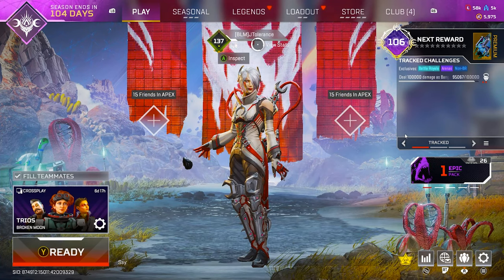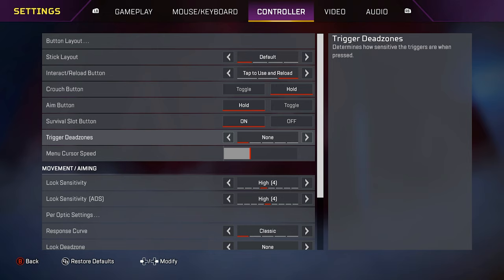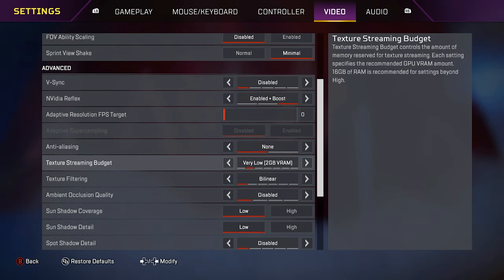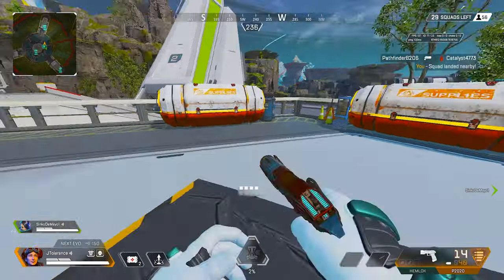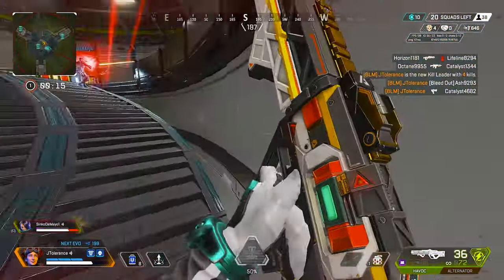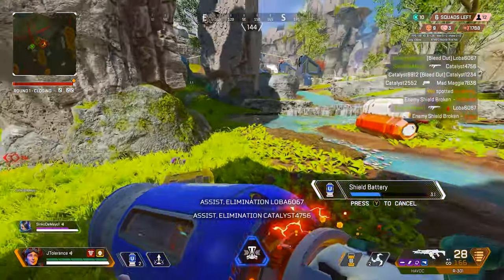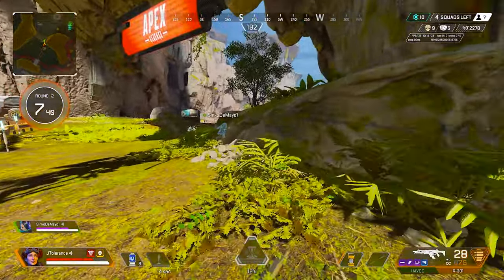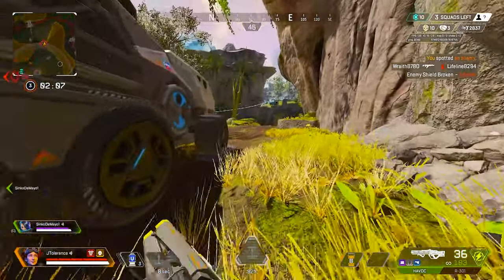Best Controller Settings In Season 15 (Apex Legends)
JTolerance (me) Showing my updated controller and ALC settings in apex legends season 15.

Best Controller Settings in season 15
(Apex Legends Eclipse)